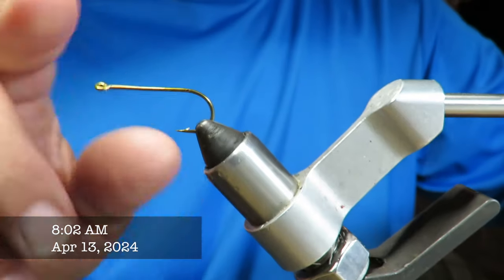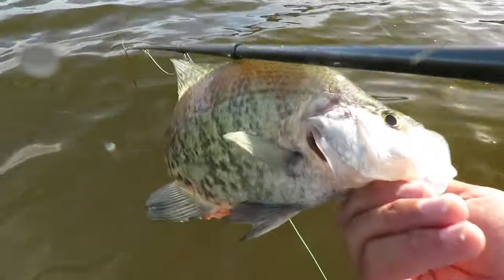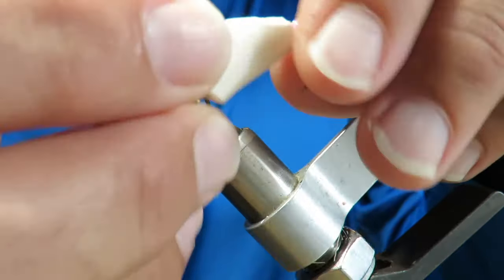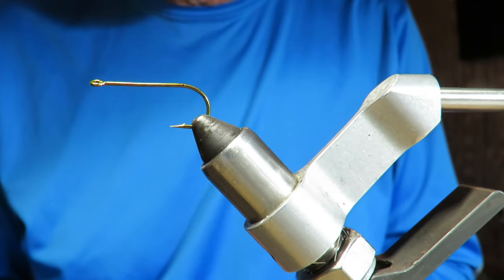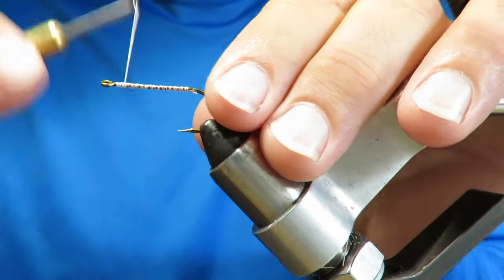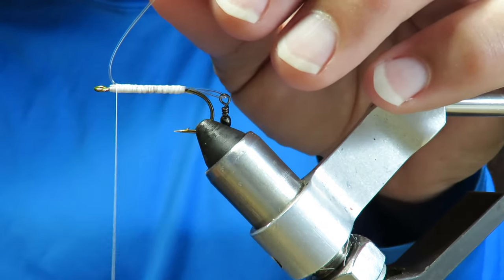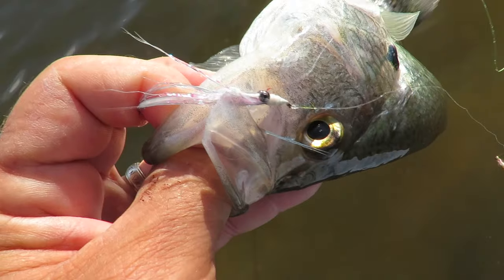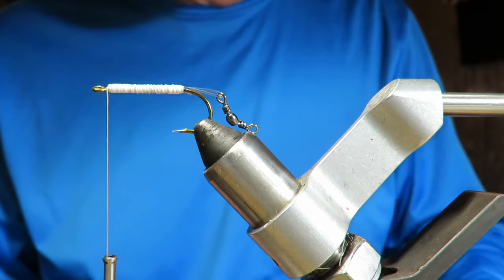FishTales Fly Tying The "Popper" of Popper- Dropper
It's that time of the year when several fish species will be in shallow water to spawn.. The Popper- Dropper fly rig is a really good way to catch these bedding fish and others that prey upon them..